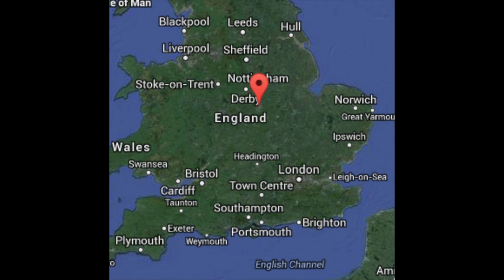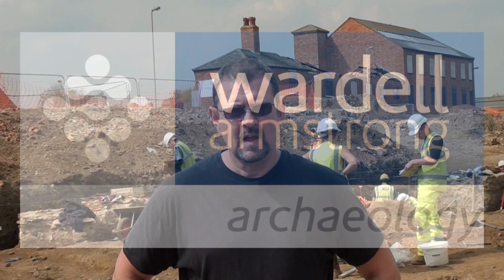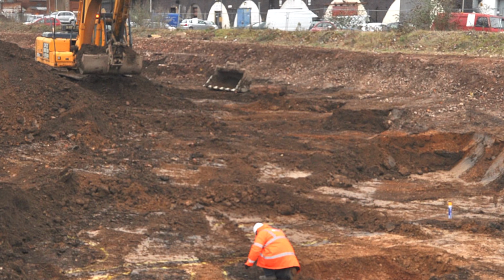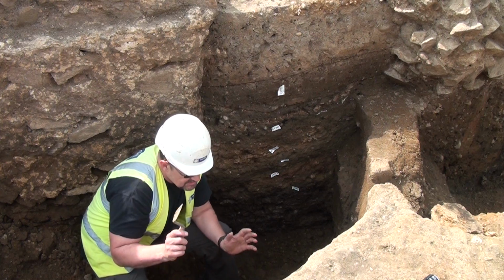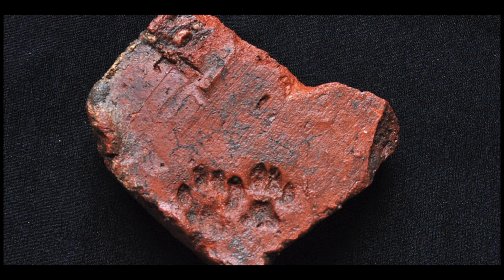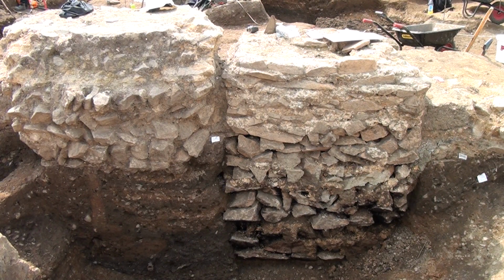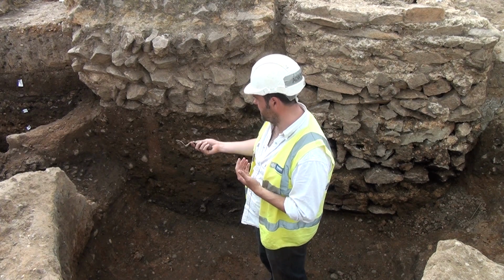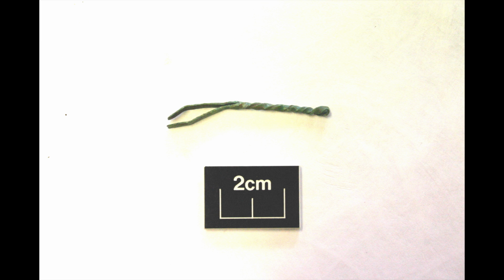Blackfriars, Leicester- On Site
A brief description of the excavation of the Blackfriars site in Leicester. The site runs from high status Iron Age to Roman and covers the period of the conquest and Romanisation.
This will be part of a series of videos covering various sites around the UK and detailing the types of archaeology we encounter and how we excavate, record and investigate that archaeology.